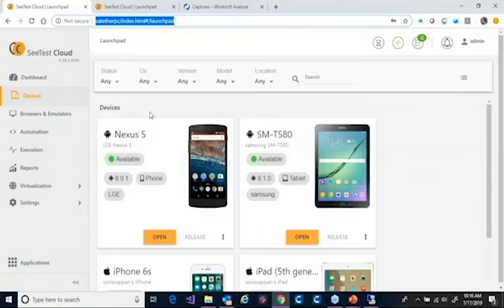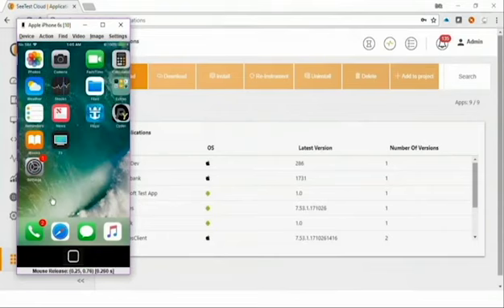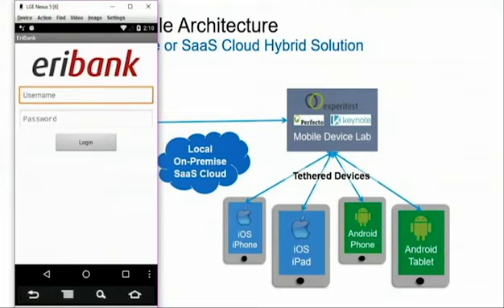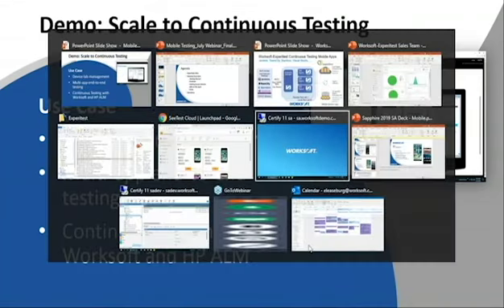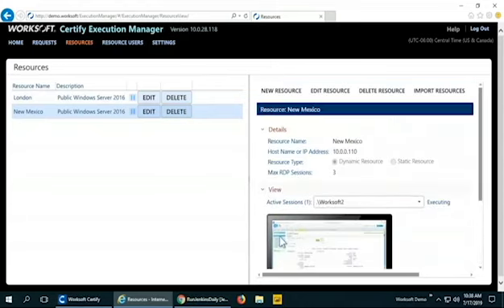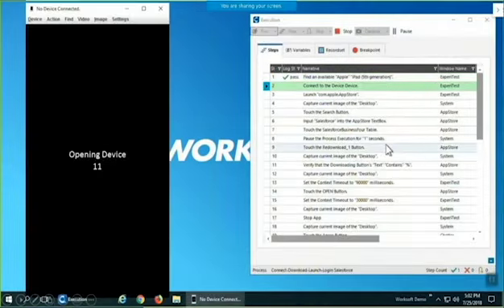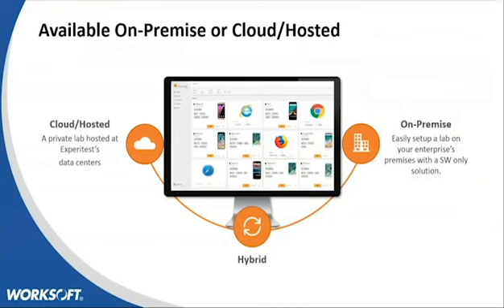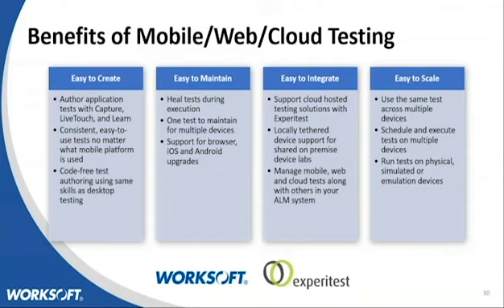Extending Certify Continuous Testing to Mobile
Rapid mobile app deployment has increased the importance of testing to ensure the quality and consistency of mobile app functionality. In this webinar, learn how Experitest and Worksoft team up to deliver an easy-to-use, lower-cost solution for running end-to-end business process tests for mobile, both on-premise and in the cloud.

The code-free test automation works for any mobile device or application and covers all Android, iPhone, iPad, and Windows tablets. During the webinar, Worksoft Senior Solution Architect Erik Leasburg and Experitest Regional Manager Mark Johnson will discuss requirements for integration set up, deployment options, and how to create, edit, run and schedule mobile tests.